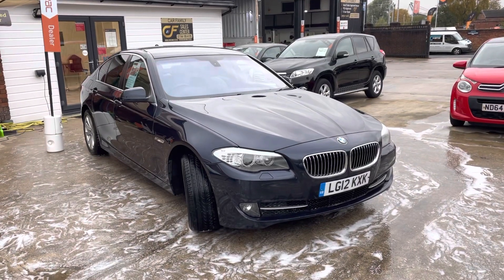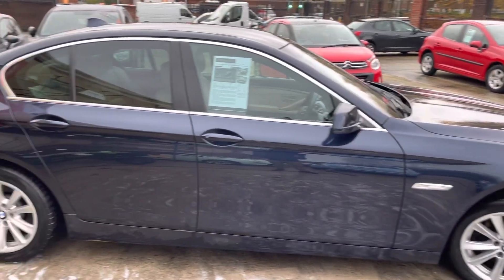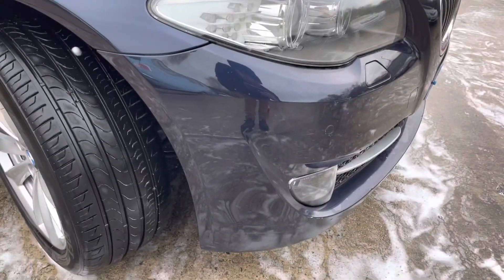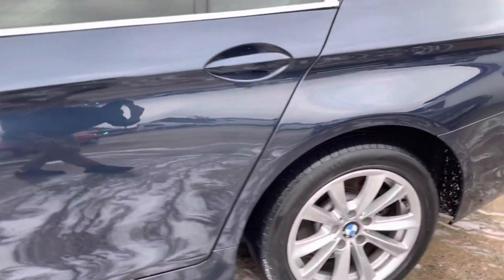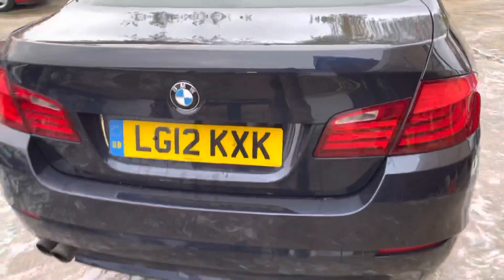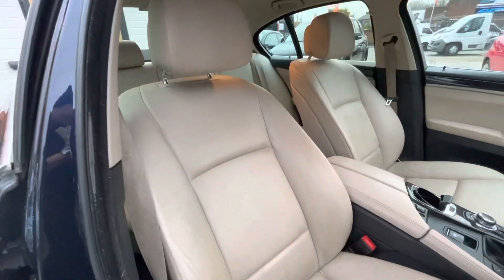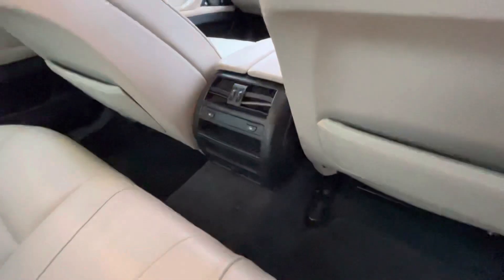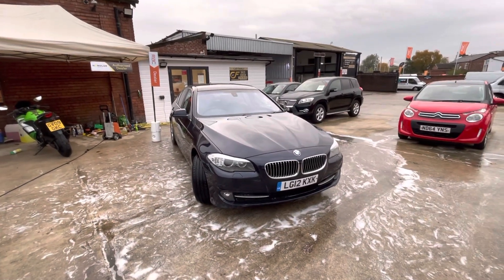BMW 5 Series In-depth Video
Interested?